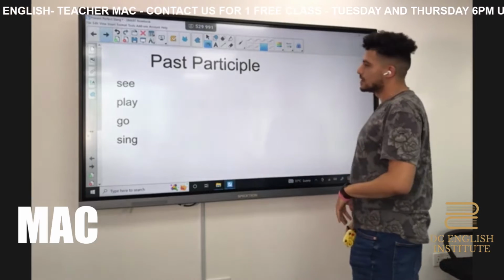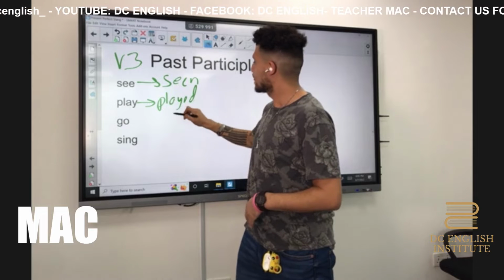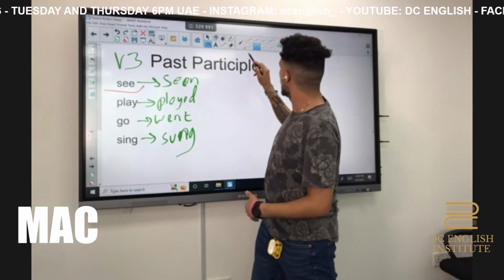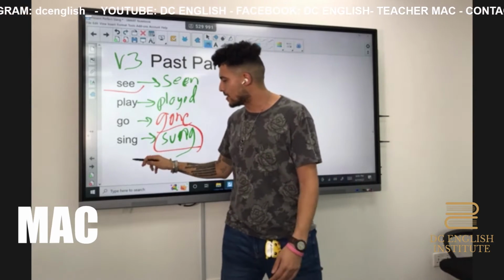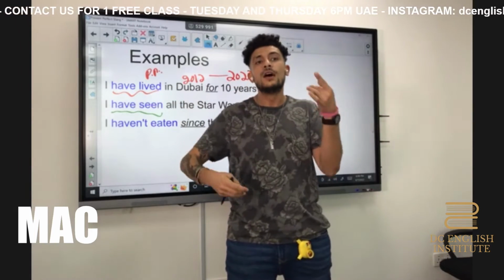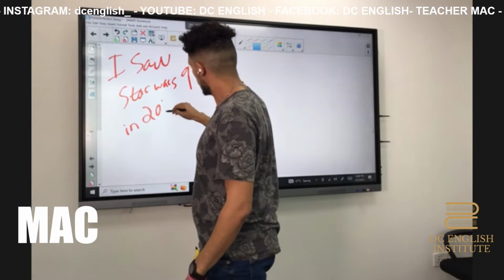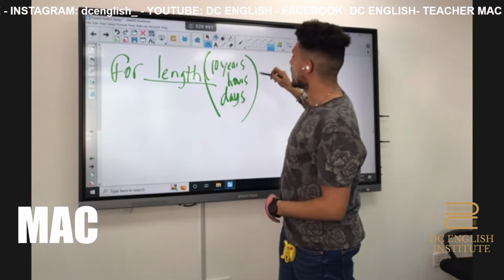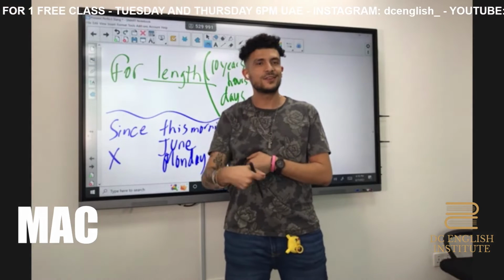Learn Englih FREE with DCEnglish - LIVE CLASS # 5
Give us a like for check that you are happy with the classes.